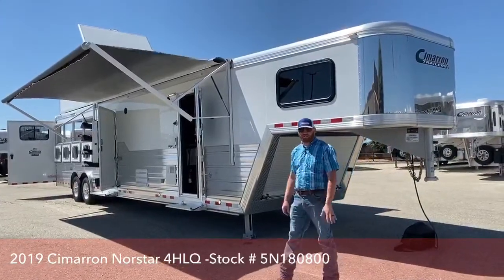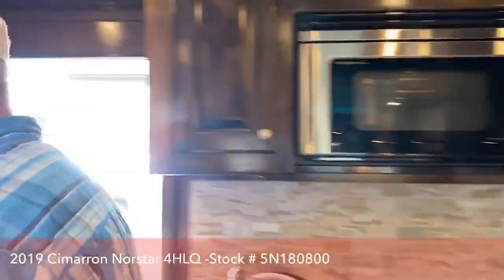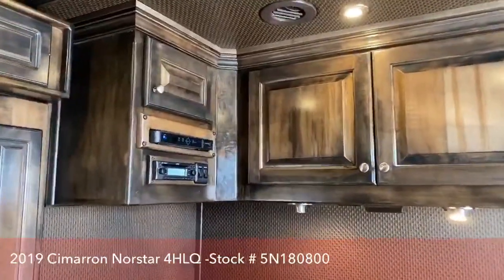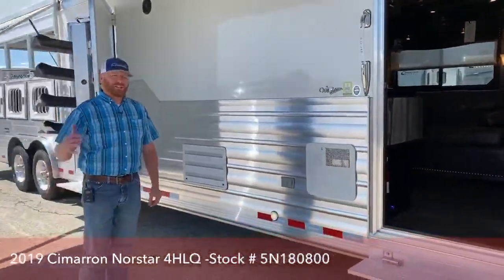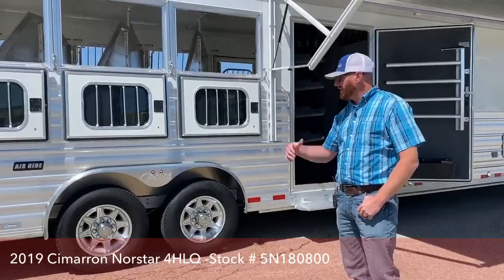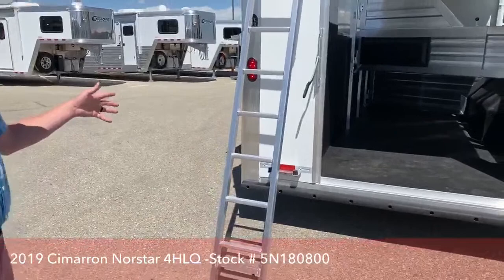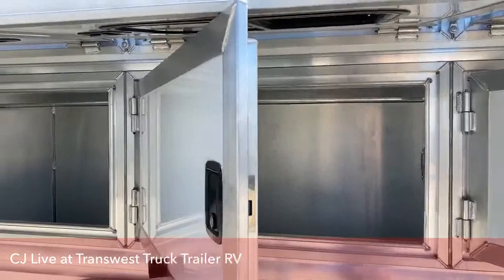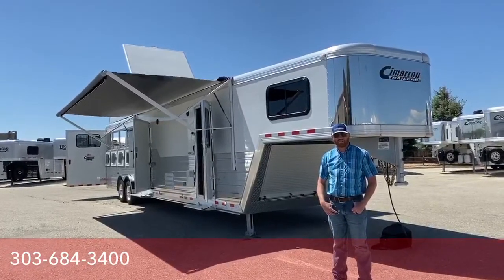2019 Cimarron Norstar 4 Horse Living Quarters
CJAltenburg is showing a 2019 CimarronTrailers Norstar 4 Horse Living Quarters - 5N180800 live at Transwest Truck Trailer RV